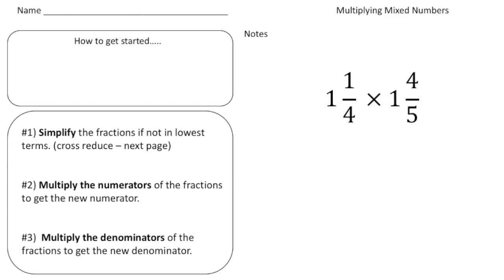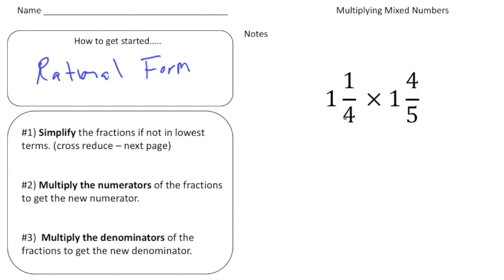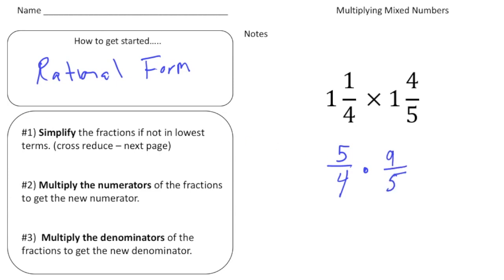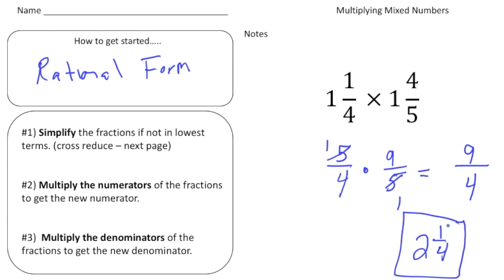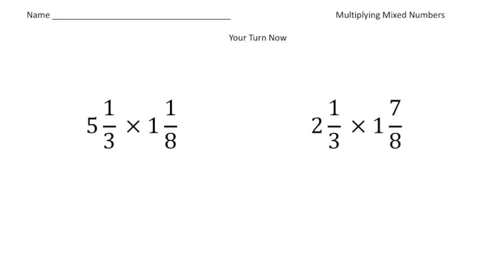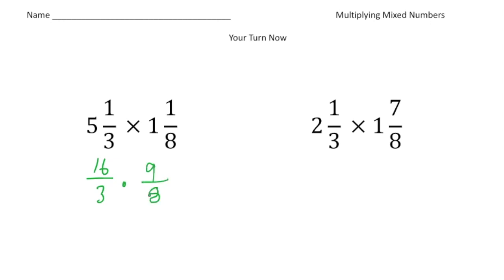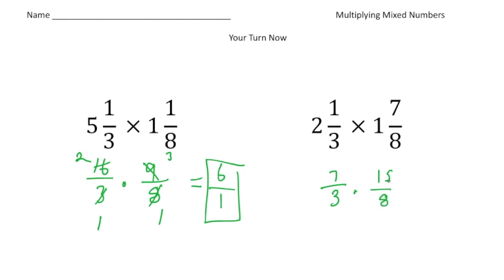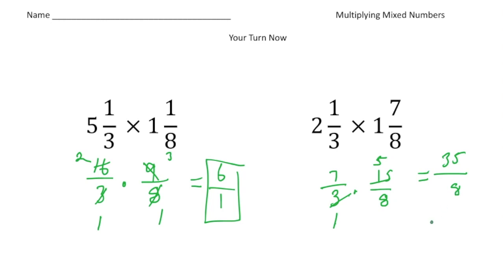Multiplying Mixed Numbers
This video is about Multiplying Mixed Numbers